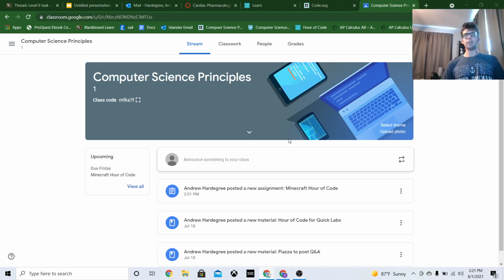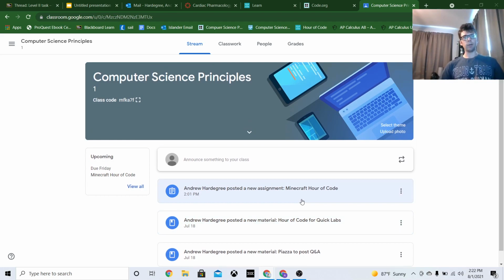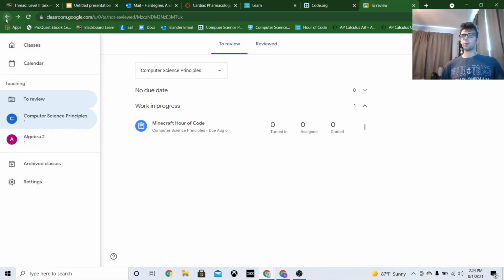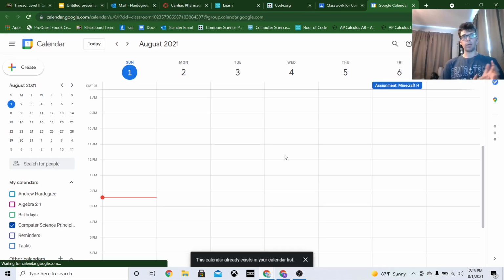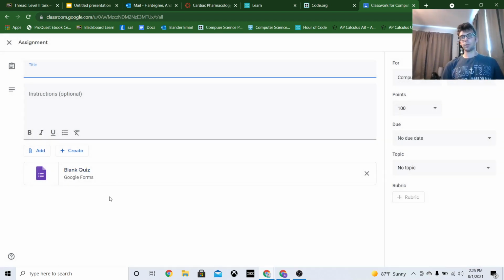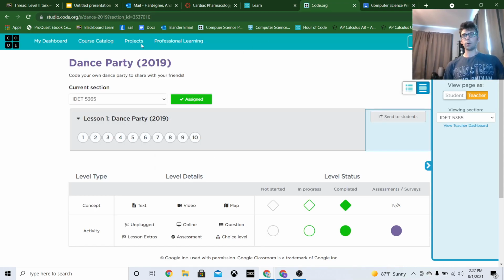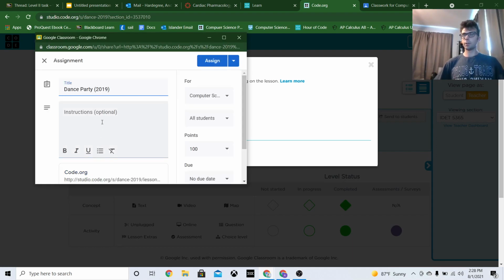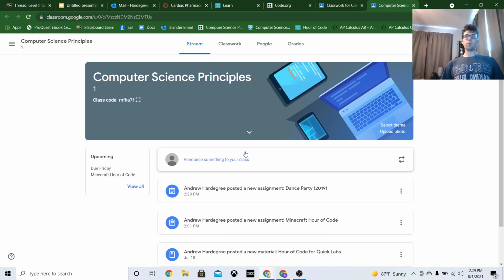IDET 5365 Level 3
Level 3 task IDET 5365 Google Classroom